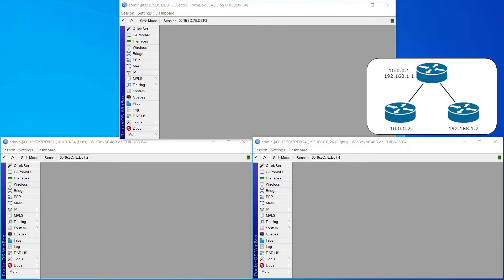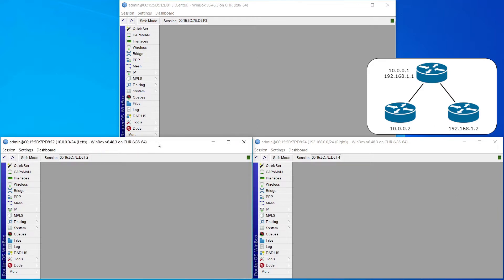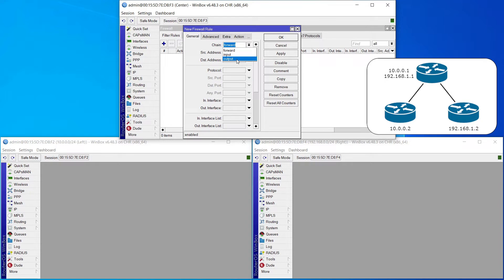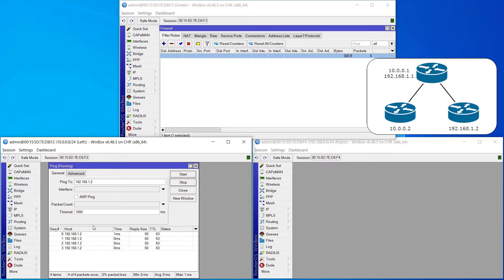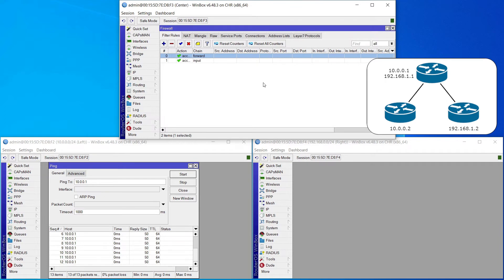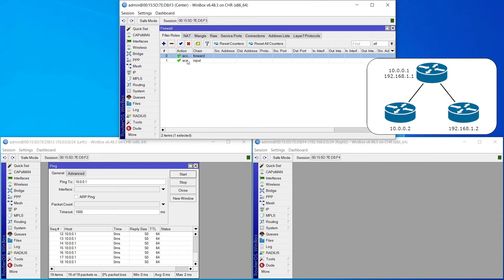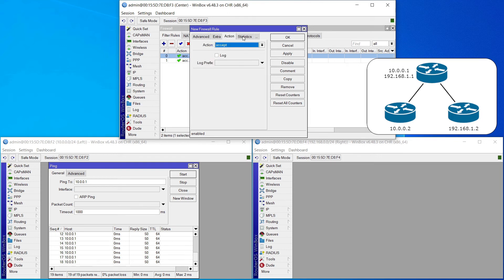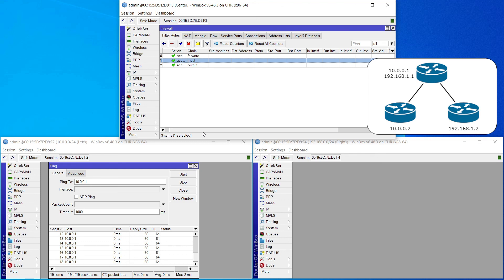MikroTik Firewall Chains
MikroTik firewall chains - Input, Forward, and Output. Explore which chain captures what traffic, and get to know the basics of firewalling in RouterOS.